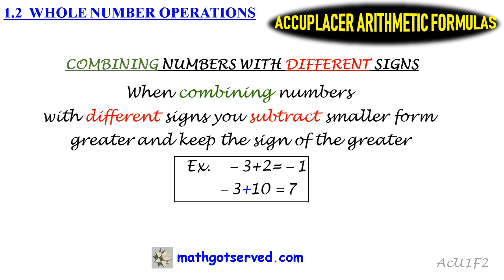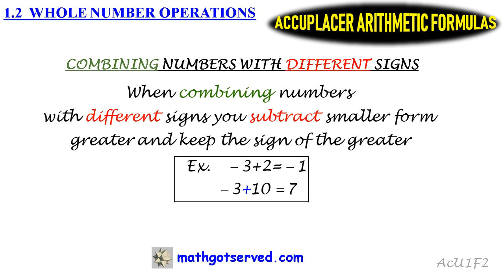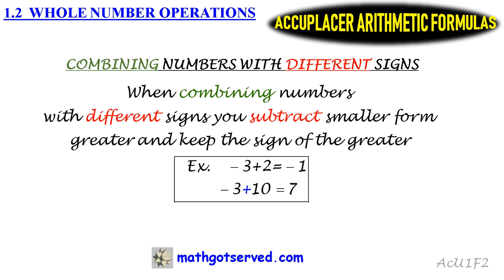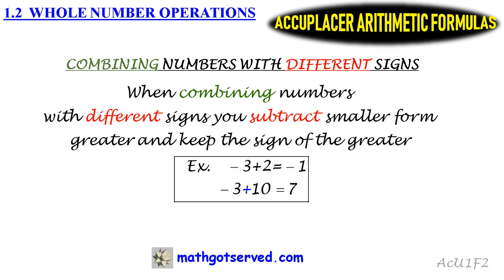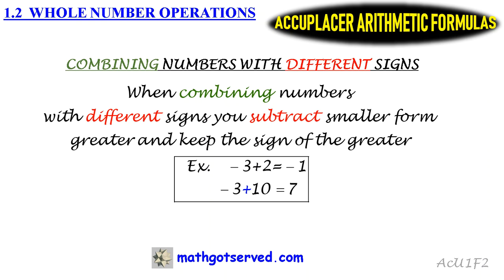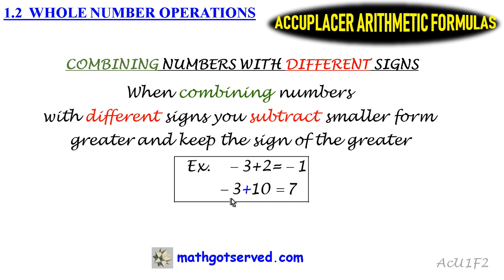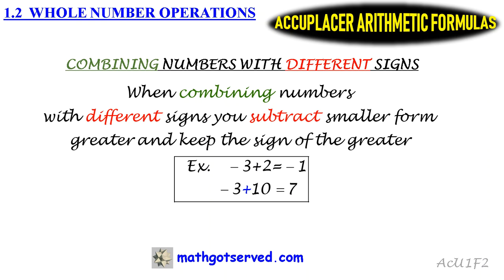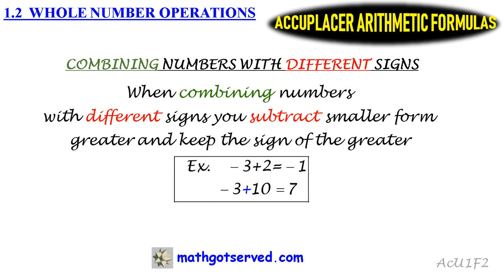1.2 Accuplacer Arithmetic Must Know Formula Formulas Whole Number Operations Fraction Operations Dec